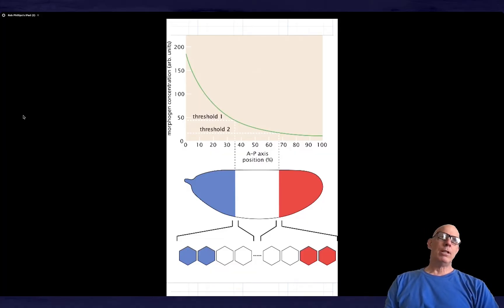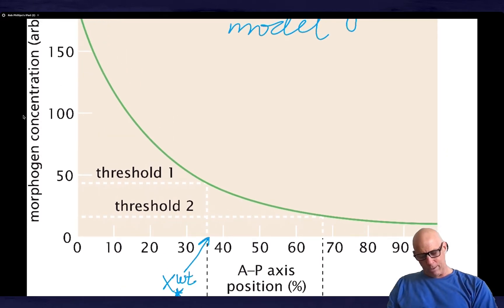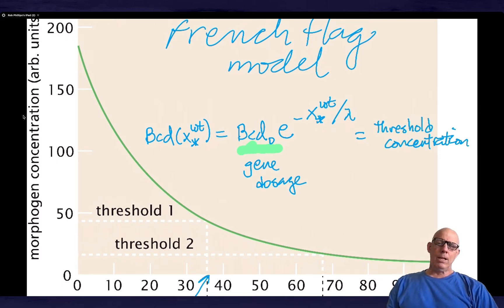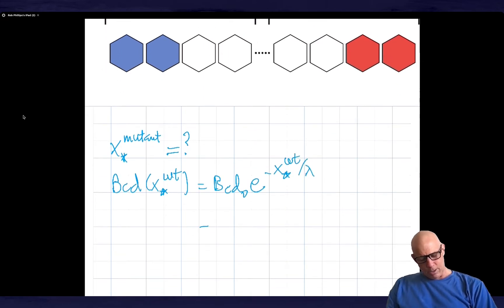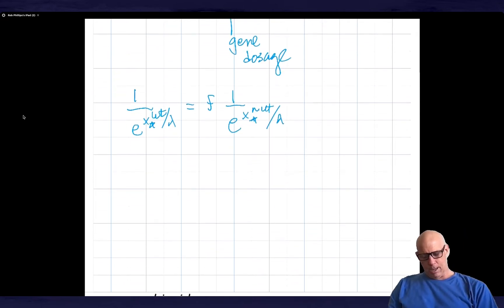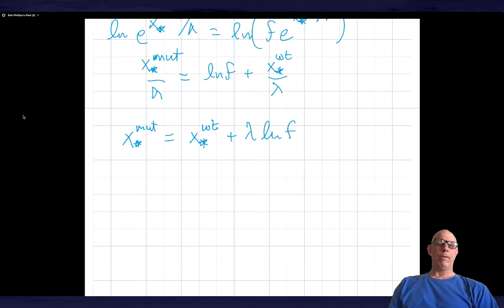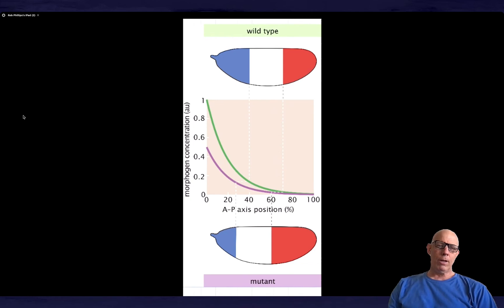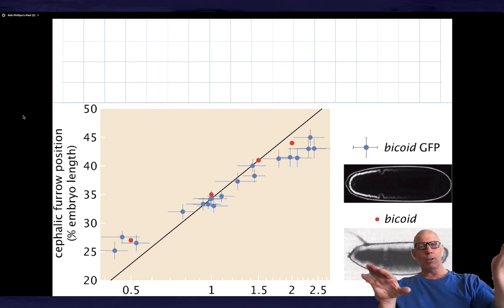Positional information: The French flag model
This vignette is a very concrete case study of reaction-diffusion equation as they pertain to anterior-posterior patterning in the fly.  Note that part of the fun of taking this model seriously is that we see that it falls quantitatively short of accounting for the experimental data, raising the need to consider further refinements.